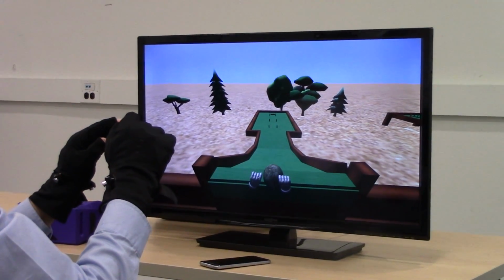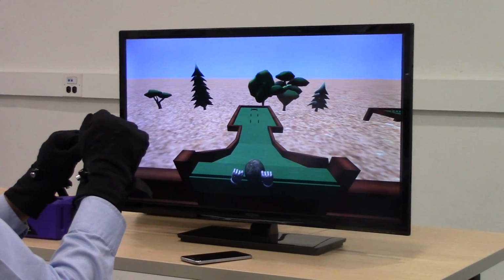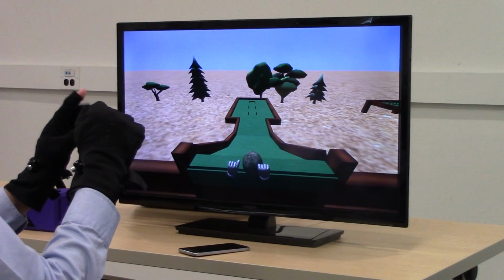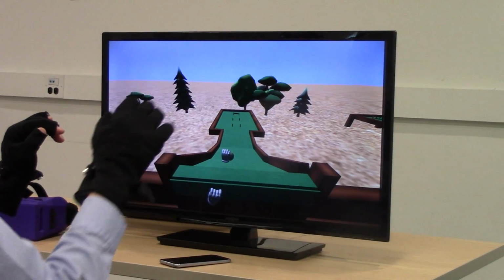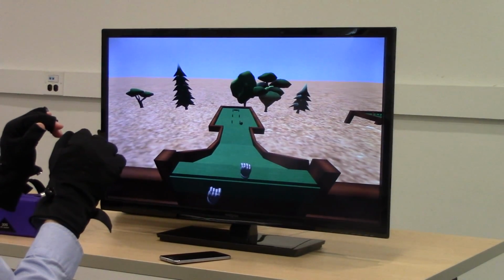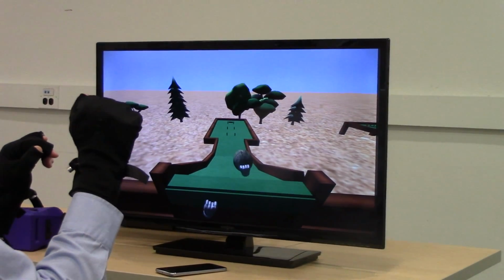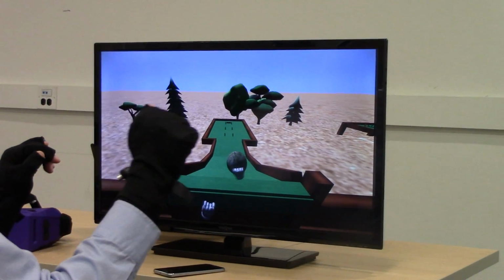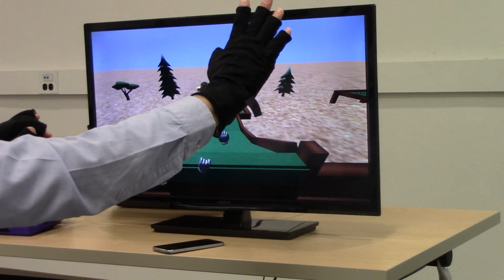Quick update with two hands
Many have been asking if we support two hands with our sensor gloves for VR hand tracking. Indeed we do! Playing games with hands in VR will be a blast!